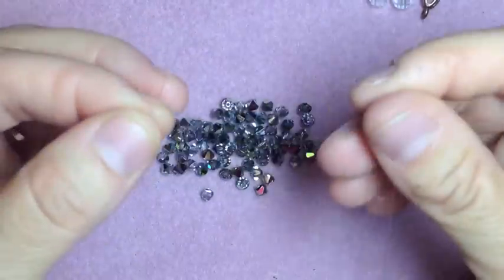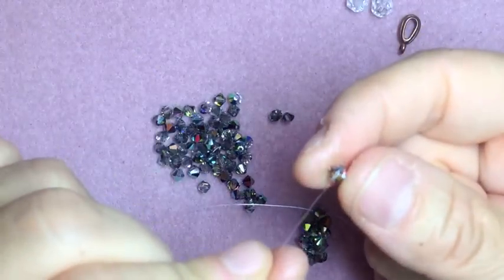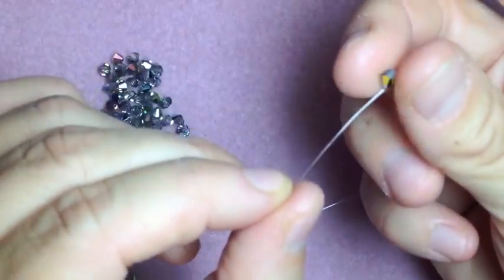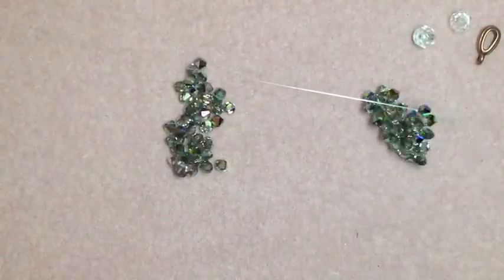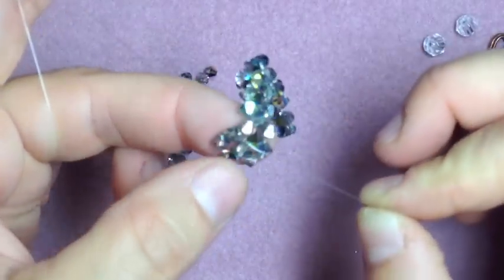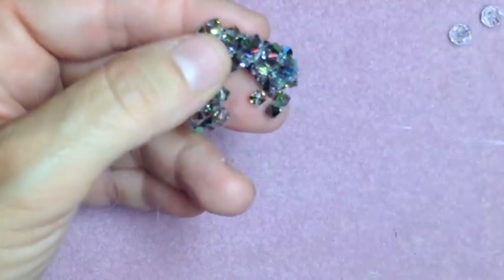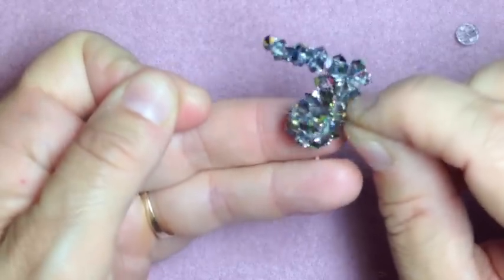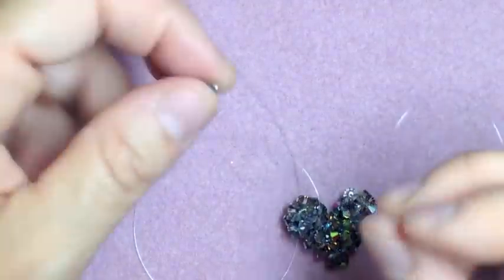Make a Swarovski Crystal Heart, step-by-step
In this instructional video see how I use Swarovski crystal beads to make a 3-d "puffed" heart.